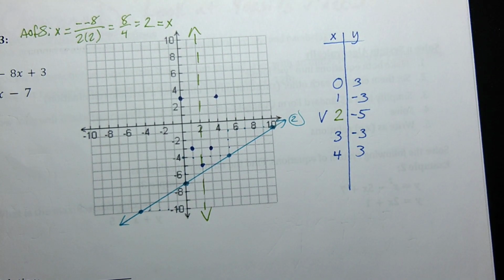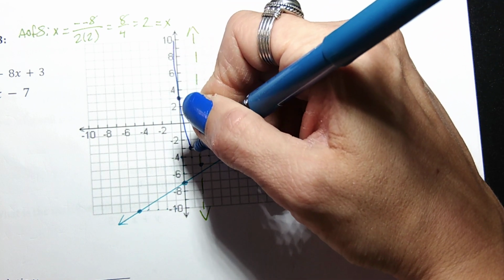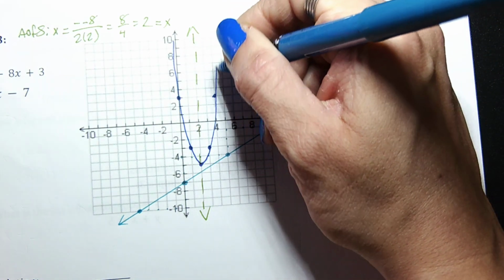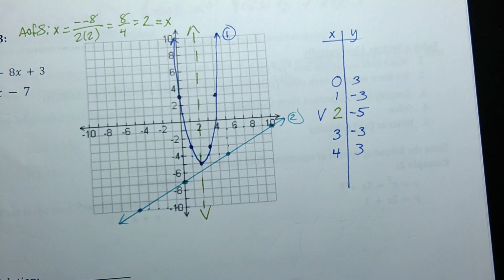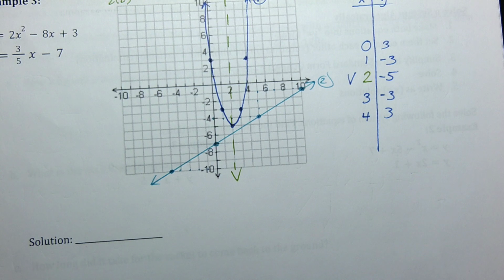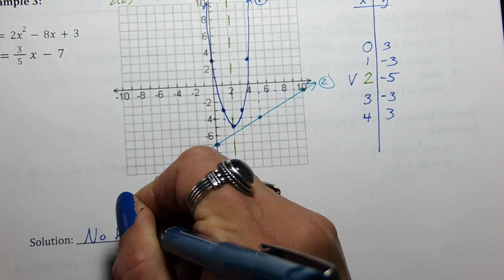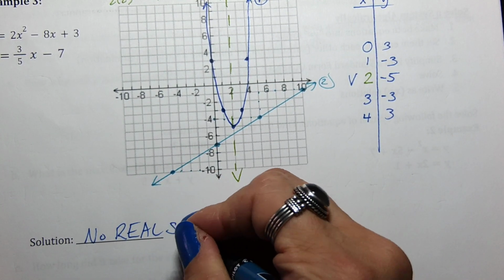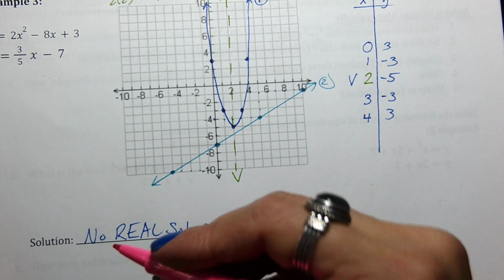AU4P2 Notes p 3